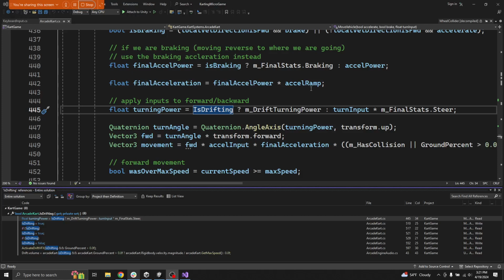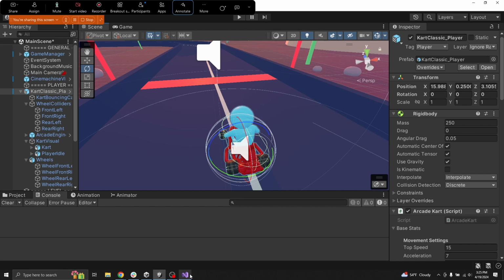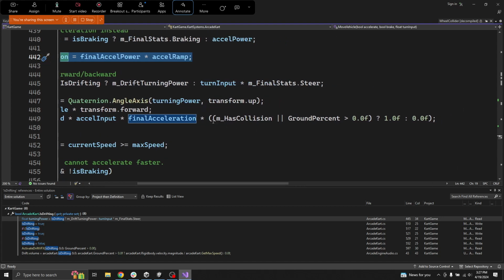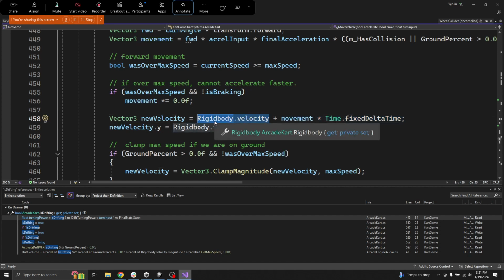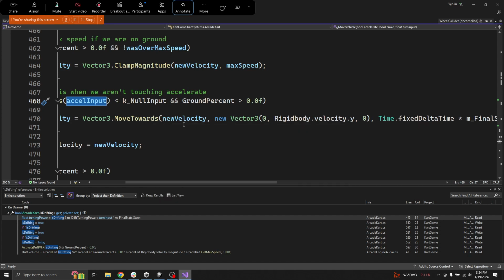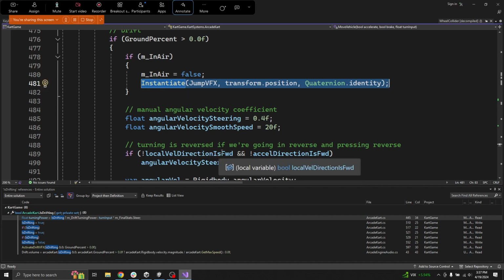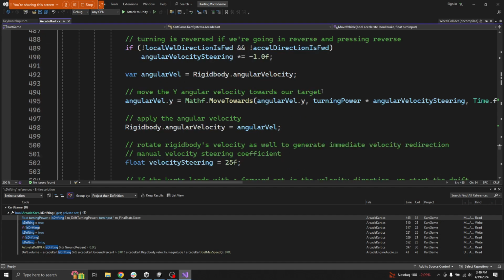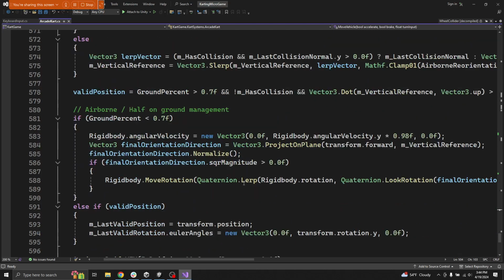IT286 Section04 Week01 Video03 FixedUpdate MoveVehicle Part 2